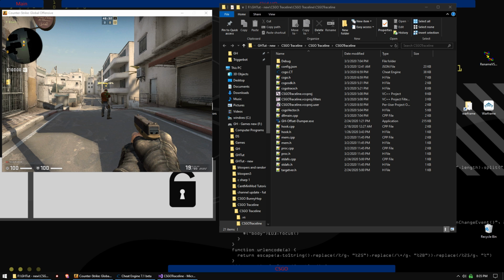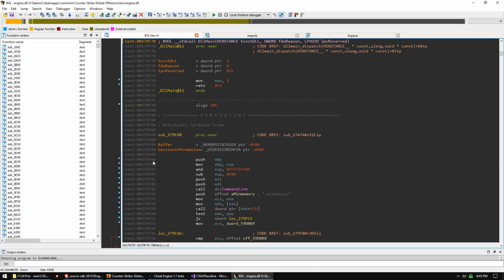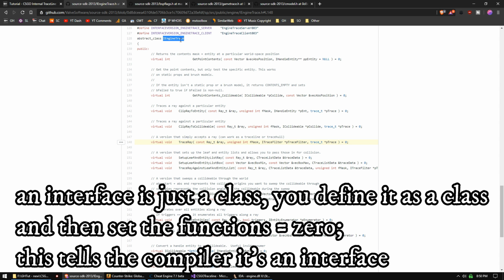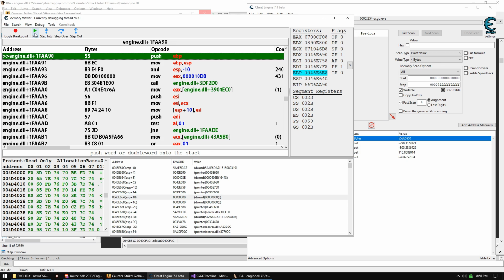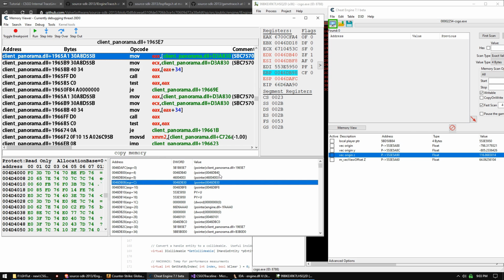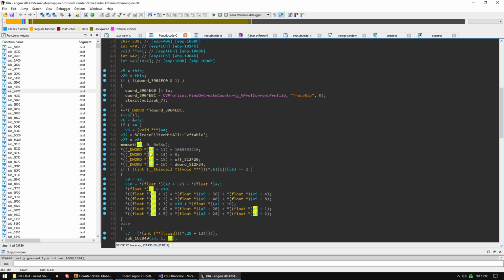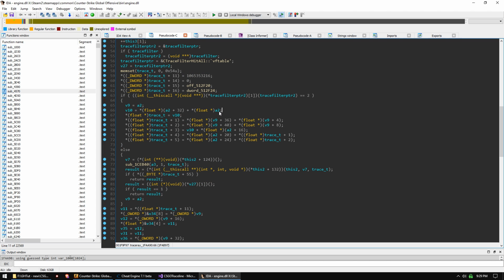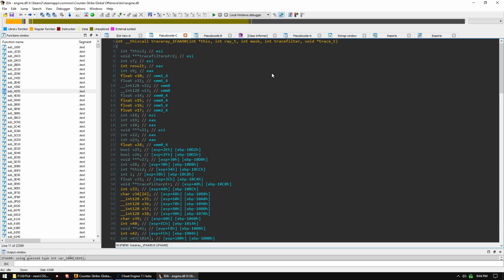CSGO How to Find TraceRay / TraceLine - Reversing Tutorial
Learn how to find TraceRay which is the CSGO TraceLine function

What is traceray / trace line?
Trace line is a function which takes two positions in 3d space and discovers if there is a collision in between them. It does this by drawing a virtual line from the source to the destination and on each specific increment it detects if a collision with another object has been detected.

This is a 2 part video. Part 1 = how to find and reverse engineer traceray. Part 2 = How to call traceline using the SDK

Part 1 How to Find TraceRay - How to Reverse Engineer Traceray

A couple weeks ago we made a video how to find traceline in assaultcube and how to call it using inline assembly. This video is gonna be the same thing but in CSGO. So trace line is a function that takes two spaces in two positions in 3D space, and draws a line between them and walks across that line and tries to detect a collision. So trace line detects collisions between two locations. It'll return the entity that it collides with so we are gonna find that in csgo. In the previous video you will have learned that every game has 5 to 15 different functions that all perform this functionality. CSGO is no different.

There is a class called EngineTrace which has several different traceray functions.

In this CSGO tutorial you will learn how to find tracray/traceline. CSGO(Counter-Strike: Global Offensive) is a mutlitplayer first-person shooter game.

In this traceray tutorial you will be learning advanced memory game hacking techniques used by top computer game hackers around the world. This traceline tutorial will take you from beginner to advanced game hacker. CSGO is a competitive game which many game hackers use to demonstrate their hacking skills. This CSGO traceray tutorial will show you how you can demonstrate those exact same skills.

Traclines are a function. They take two positions and discover if there is a collision in between them by drawing virtual lines from the source to the destination. Every game as around 5 to 15 functions that carry out this traceline and traceray behaviour.

Using advanced tools like CheatEngine, you’ll be hacking and altering memory addresses in Counter-Strike: Global Offensive. Using GitHub you’ll be learning about EngineTrace functions that are used by many hackers in the computer gaming world. Learning these functions will help you become and more experienced game hacker and take your levels beyond mediocre gamers. Developing this memory hacking skills using EngineTrace are a fundamental in game hacking, all elite game hackers know how to do these procedures.

In this CSGO traceline tutorial you will learn:

. Elite memory hacking techniques
. Reversing tutorial
. How to hack Counter-Strike: Global Offensive
. Learn about EngineTrace functions.

Once you developed traceray knowledge you can go on to hacking many more games and competing with the worlds most elite game hackers. This traceray tutorial will put you a step above all the gamers who do not know how to find traceray/traceline. Guided hacking hopes you’ve enjoyed this Counter-Strike: Global Offensive Reversing Tutorial and the skills you’ve learnt here can help you build more advanced game hacking knowledge in the future.